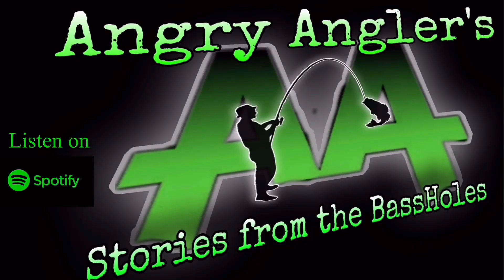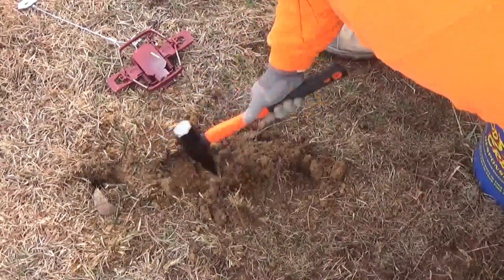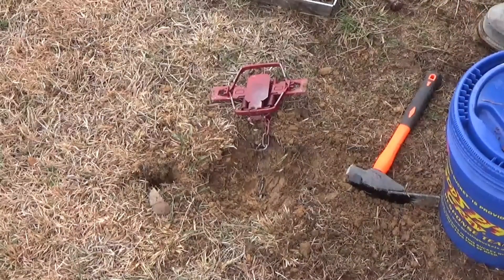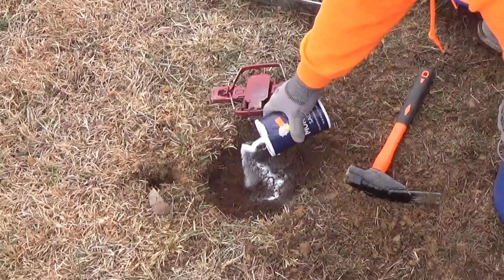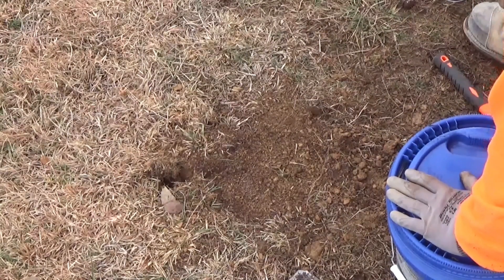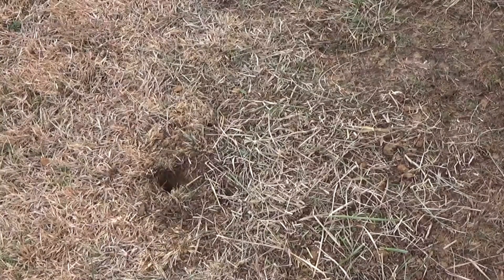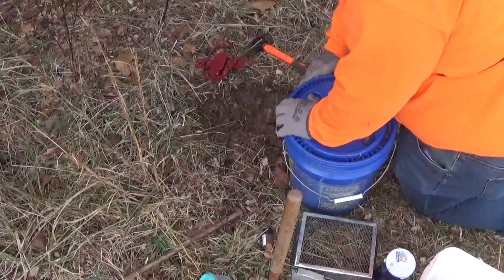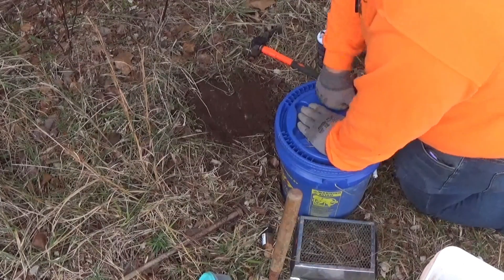Triple J Coyote Set | Coyote Trapping | Duke Traps